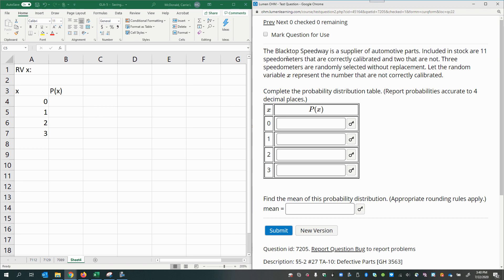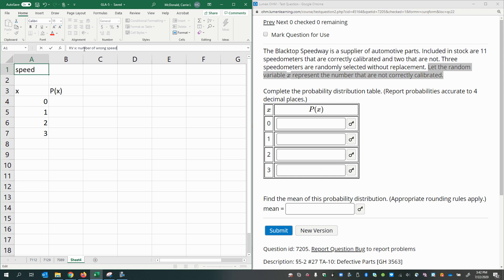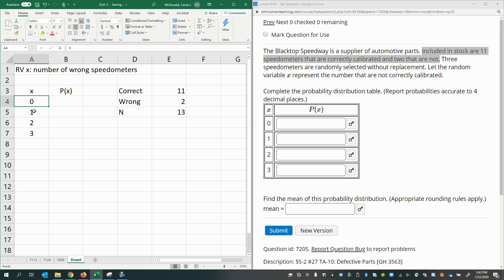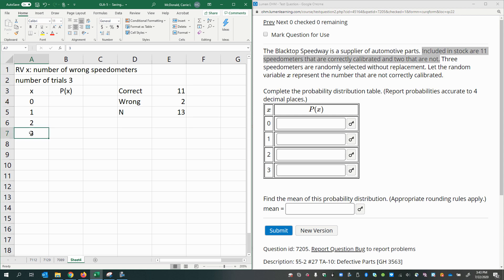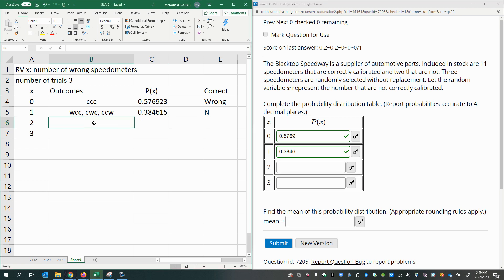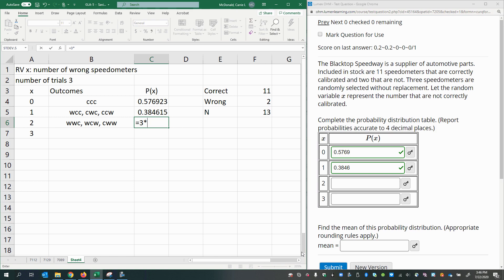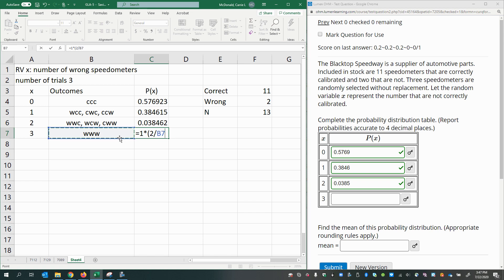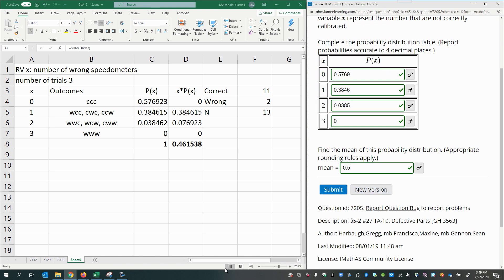L5 Construct Probability Distribution Table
Learn how to construct a discrete probability distribution table and calculate the mean of the random variable using Excel.